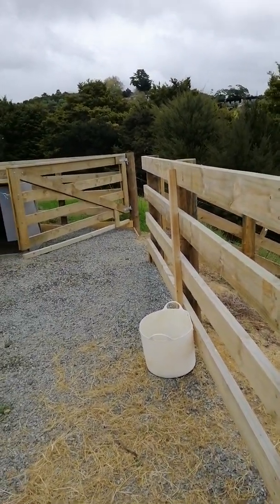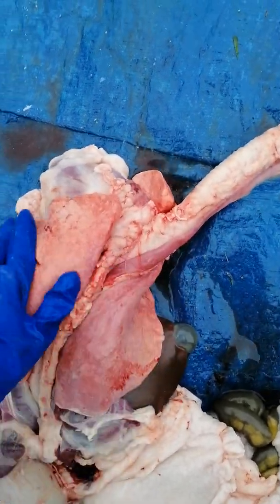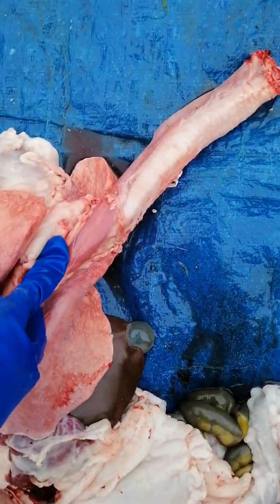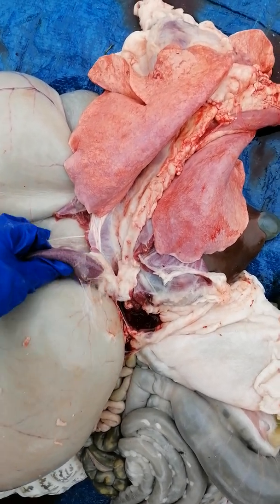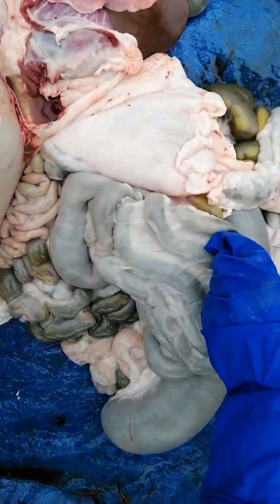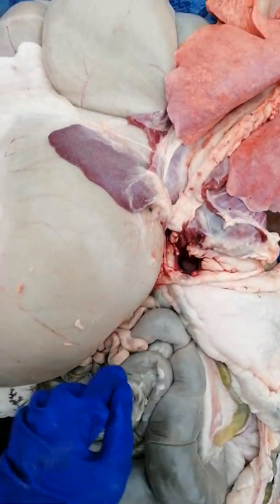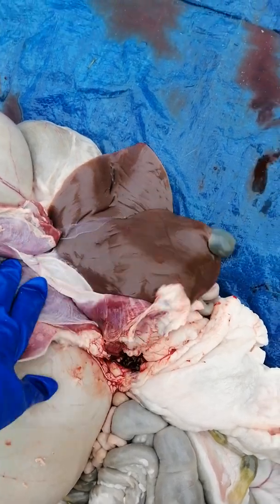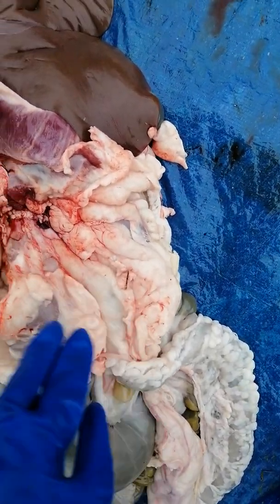Sheep Organs - dissection overview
Here I show the major organs of a sheep WARNING this shows ACTUAL sheep guts!

Suitable for teaching mammalian biology